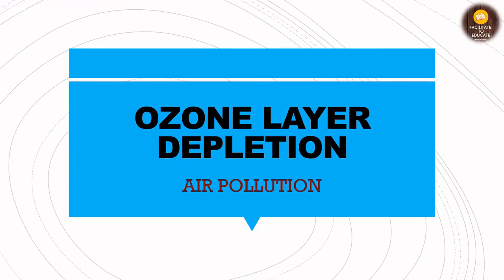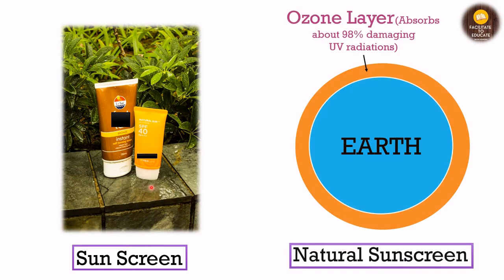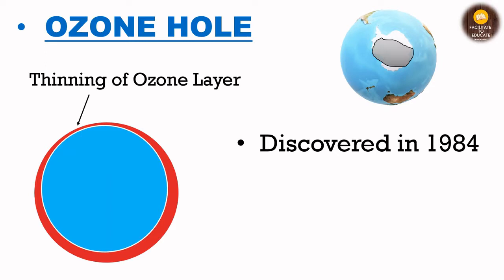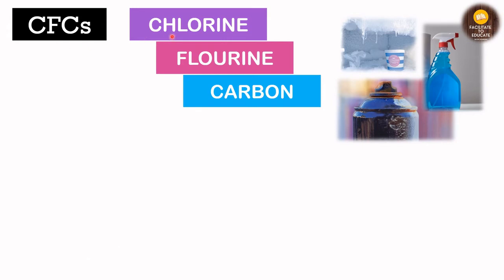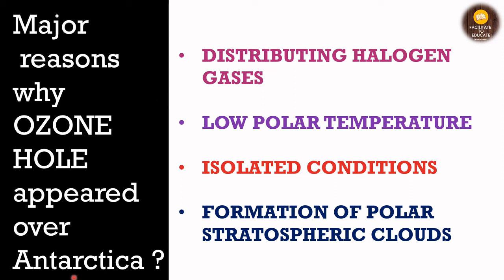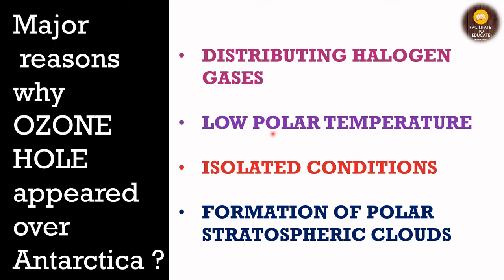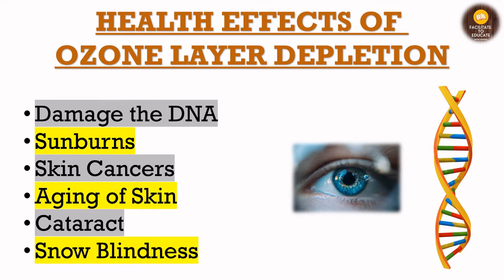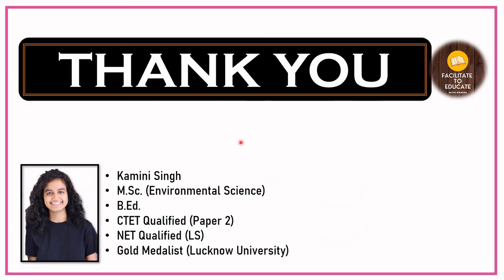Ozone Layer Depletion| Ozone Hole | Air Pollution| Environmental Science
In this video I will be discussing about OZONE LAYER DEPLETION in detail. The topic will be covered under the following sections :
1) Ozone Layer
2) Composition of Ozone Layer
3) Ozone Hole
4) Major reason behind ozone layer depletion
5) Sources of CFC
6) General reactions in Stratosphere
7) Reactions in presence of CFCs
8) Ozone hole over Antarctica
9) Health effects of Ozone layer depletion
10) other effects of Ozone layer depletion
After watching this video you will be able to answer the following easy yet important questions :
What is Ozone ?
What is Ozone Layer ?
Why is ozone layer important ?
Why is Ozone Layer Depleting ?
Major reason behind ozone layer depletion?
Why ozone is depleting over Antarctica ?
What chemical reactions occur in stratosphere?
What is CFC ?
Reactions in presence of CFC in stratosphere ?
This topic is very important for almost all competitive exams especially for NTA UGC NET, UPSC, SET, NEET, JEE.
This channel is dedicated towards making your learning process easier. To begin with we will be starting with the preparation of NTA UGC NET especially for paper 2 of Environmental Science and Paper 1 (People, Development and Environment ).

Follow the Instagram page to solve the MCQs related to "OZONE LAYER DEPLETION".

You can also watch other videos on the channel